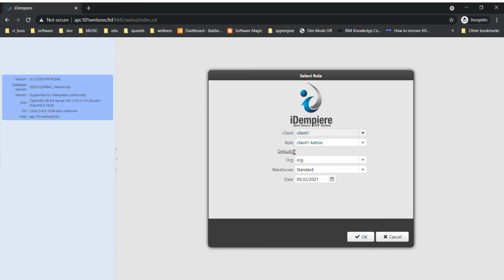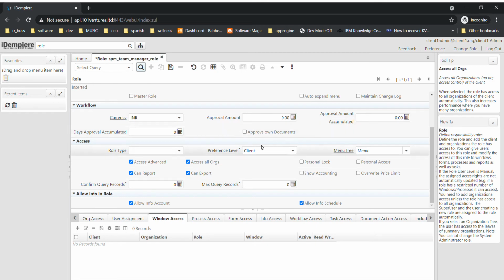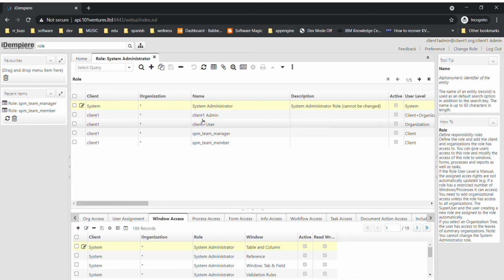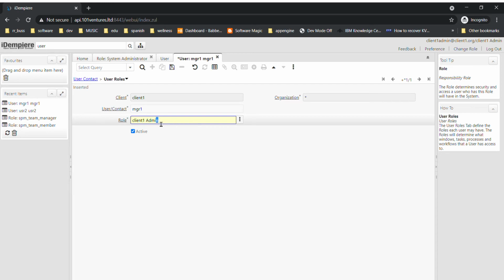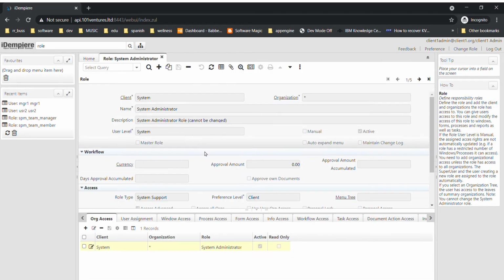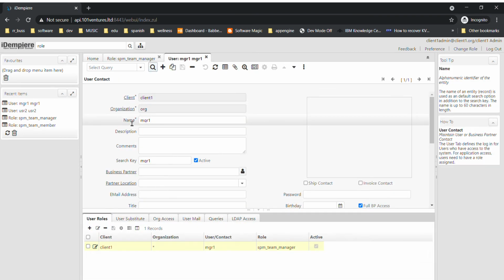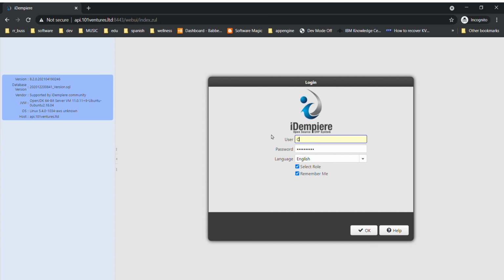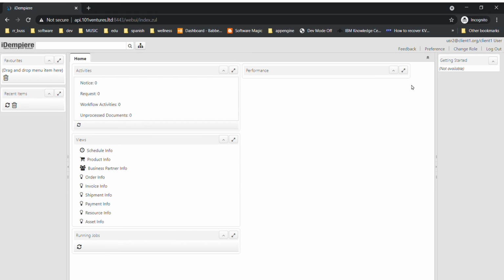iDempiere setup client and users - 3